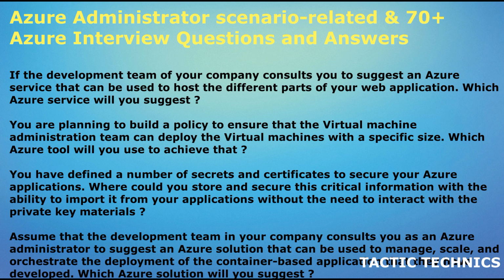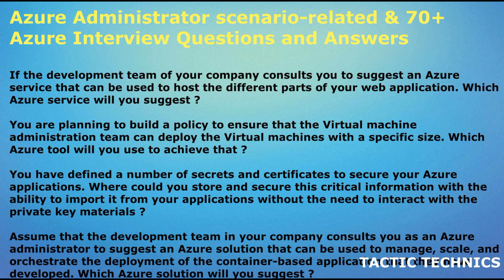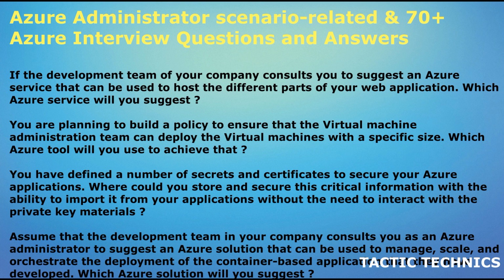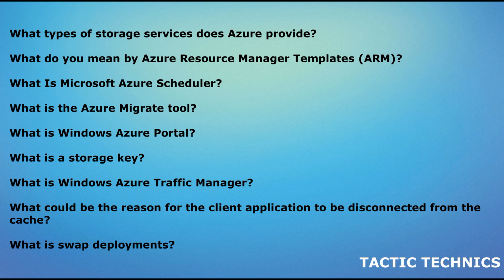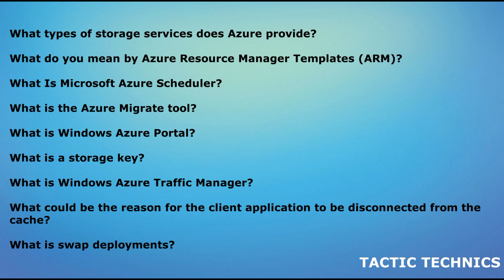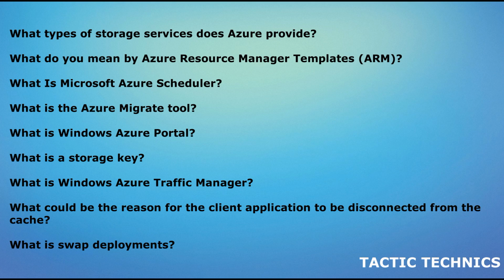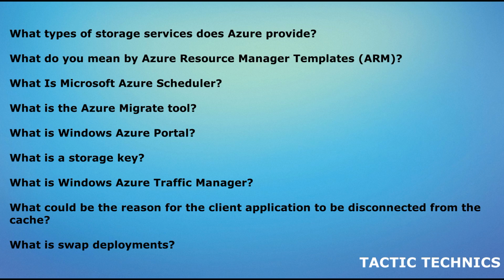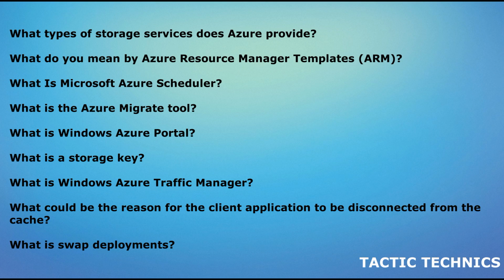Azure Administrator scenario related | 70+ Azure Interview Questions and Answers